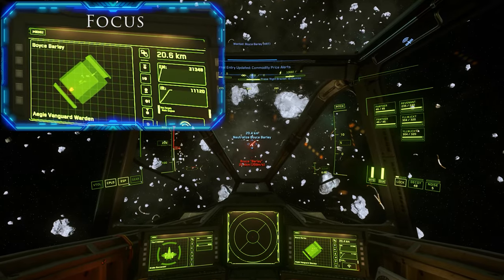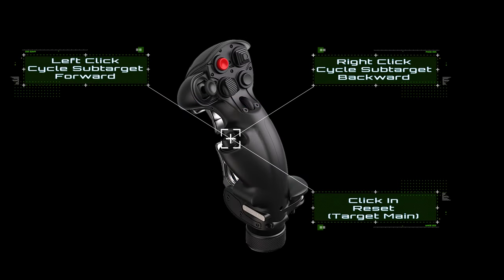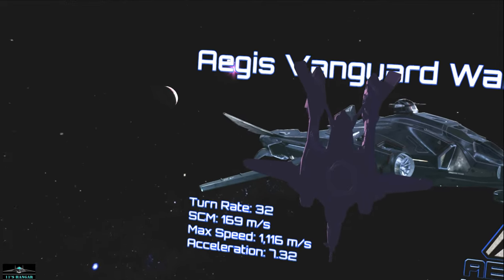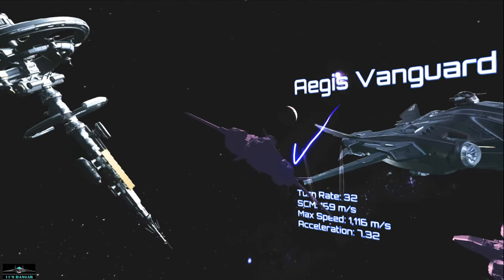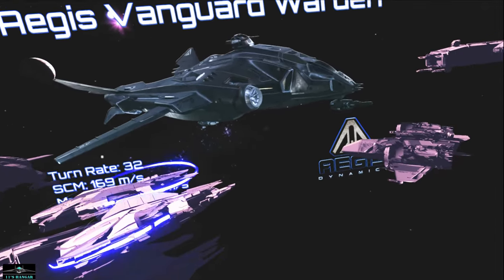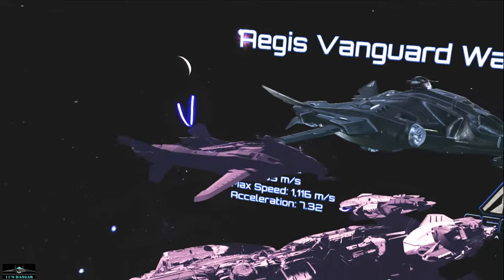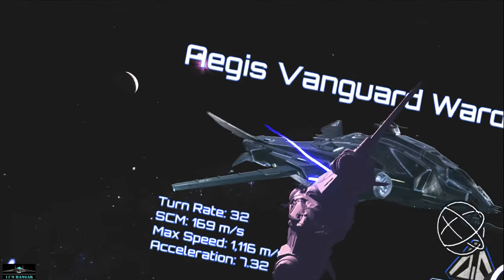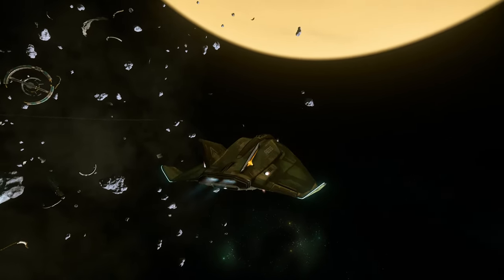Star Citizen PVP Secrets - Sub Targeting Explained (VR Tutorial - 3.19.1 Relevant)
Hey citizens, Welcome to 11's hangar, today we will be covering sub-targeting in Star Citizen 3.15.1. This tutorial is still applicable to the current 3.19 PU. First I'll show the use of sub-targeting in its practical application, then we'll do a deep dive on the benefits of sub-targeting and some best practices, and conclude with my final thoughts.

11's Hardware Top Pick

00:00 Intro
00:58 Focus Session
02:06 Keybinds
03:00 Analysis (VR)
12:00 Final Thoughts

My Gameplay Setup:
Flight Controls:
Virpil Constellation Alpha Left and Right on WarBrd Base
Virpil T-50 CM2 Throttle
MFG Crosswind v3

Intro & Outro Music:
plastic3